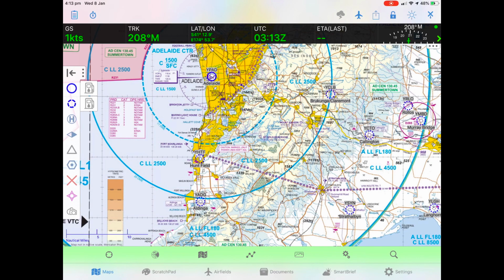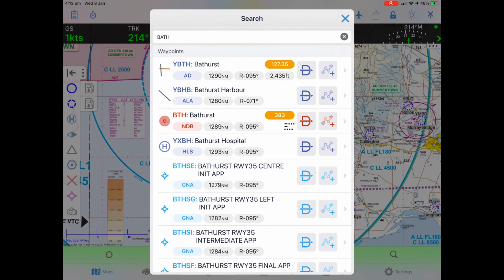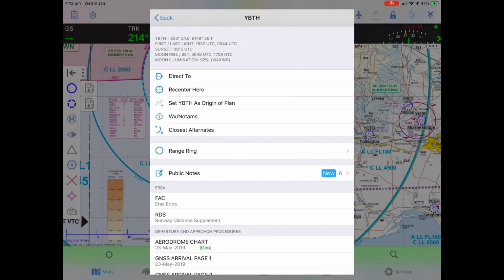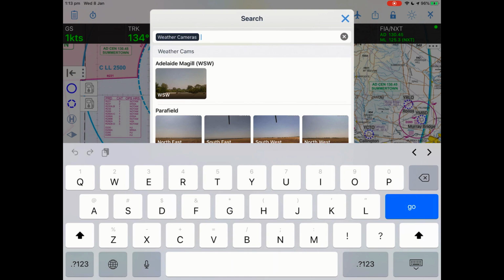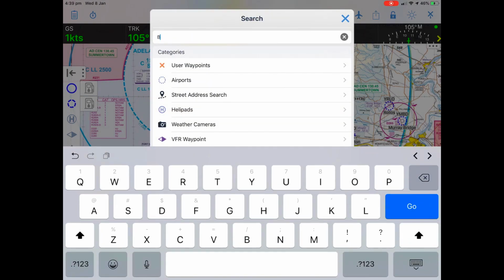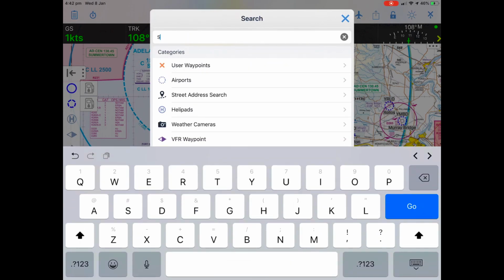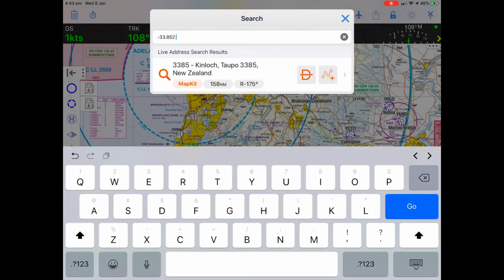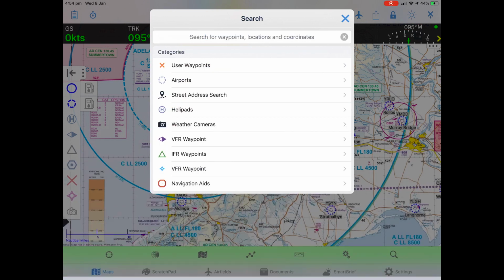How to use the Search feature in OzRunways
A quick demonstration on how to use the new Search feature in OzRunways version 8 and above.